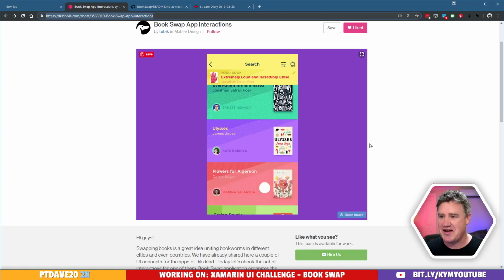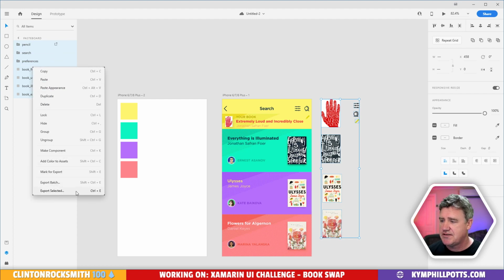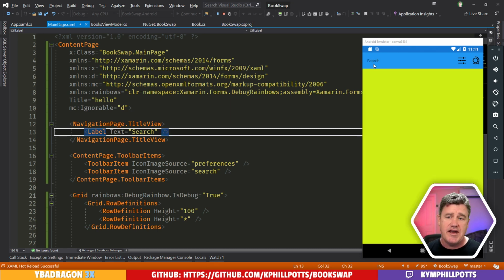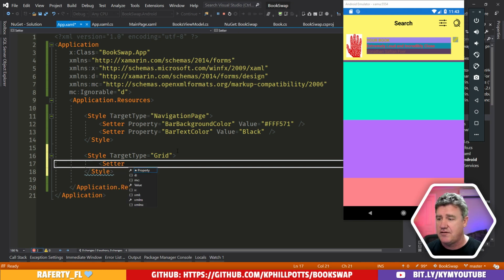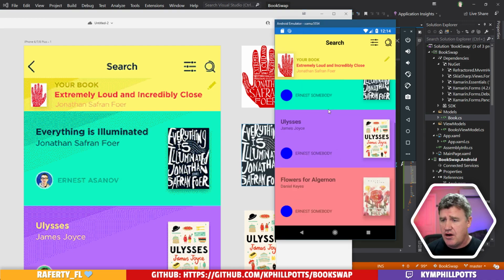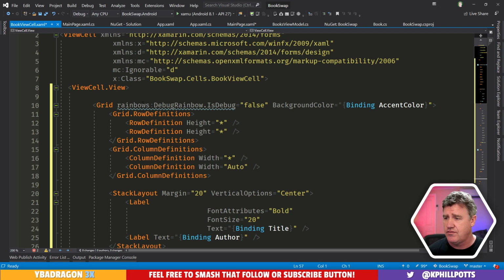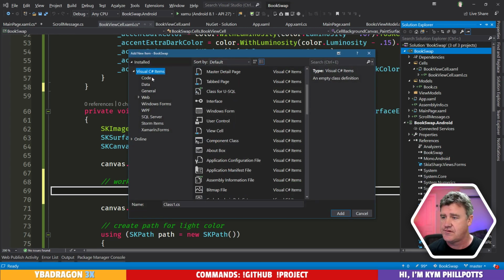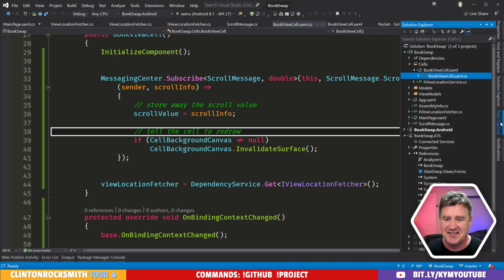Xamarin.Forms UI Challenge - Book Swap - Part 1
This Xamarin.Forms UI Challenge is based on the fantastic dribble designs by Tubik studios.